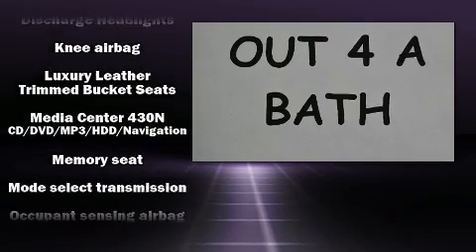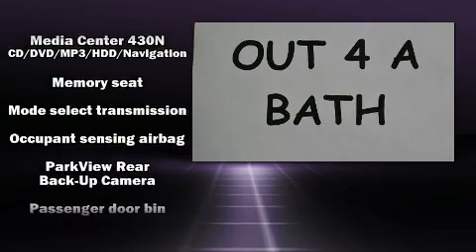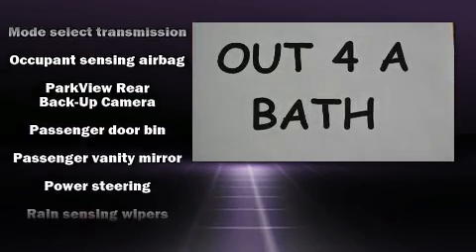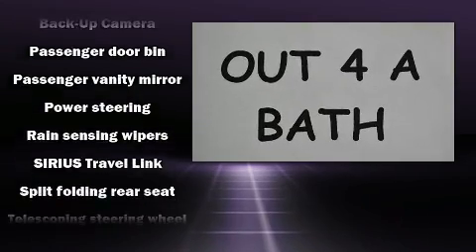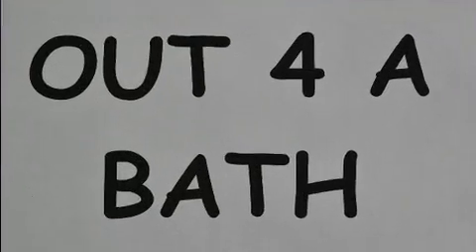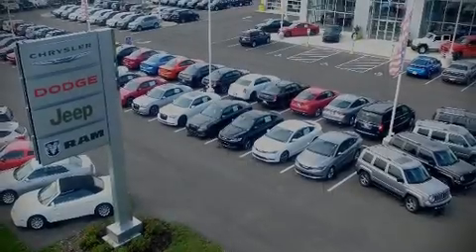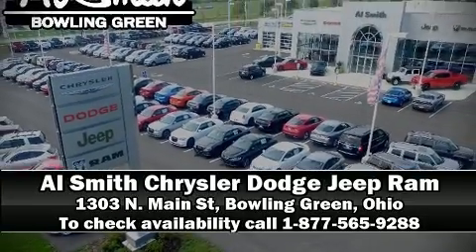2011 Chrysler Town & Country Limited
1303 N. Main St

Step into the 2011 Chrysler Town & Country. Under the hood you'll find a 6 cylinder engine with more than 270 horsepower, and for added security, dynamic Stability Control supplements the drivetrain. Top features include front bucket seats, a tachometer, power front seats, an automatic dimming rear-view mirror, heated steering wheel, a power rear cargo door, a roof rack, and much more. Features such as automatic climate control and leather upholstery prove that economical transportation does not need to be sparsely equipped. Storage solutions are integrated throughout the interior, demonstrating thoughtful attention to detail. Power adjustable pedals allow the driver to optimize his or her driving position, enhancing visibility, comfort and safety. Rear passengers enjoy the seat heating functionality, keeping them warm during the winter months. Third row seats provide an even greater maximum passenger capacity. With high intensity discharge headlights illuminating your path, you'll always appreciate maximum visibility. Premium sound drives 9 speakers, providing you and your passengers a sensational audio experience. Rear LCD monitors provide entertainment that your passengers will appreciate no matter how far the drive. Chrysler also prioritized safety and security by including: head curtain airbags, front side impact airbags, traction control, brake assist, anti-whiplash front head restraints, a panic alarm, and 4 wheel disc brakes with ABS. You'll never lose visibility with rain sensing wipers, which activate automatically when the drops start to fall. Our experienced sales staff is eager to share its knowledge and enthusiasm with you. We'd be happy to answer any questions that you may have. Stop in and take a test drive!